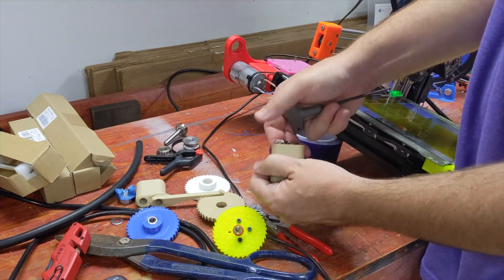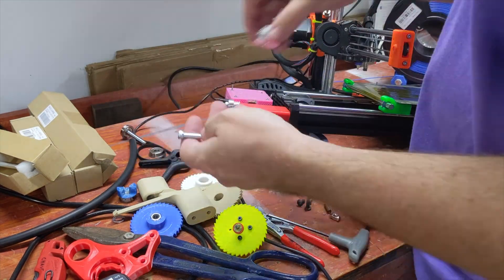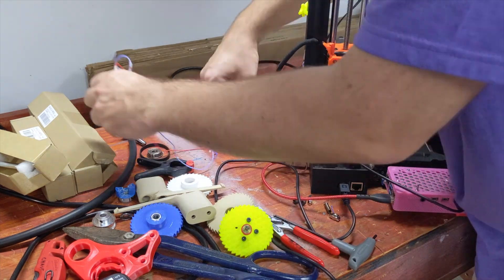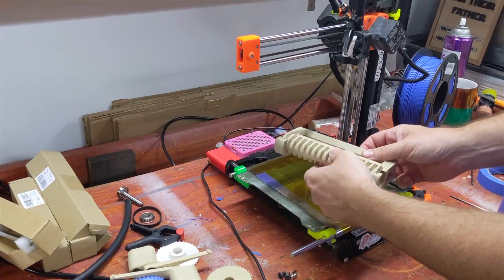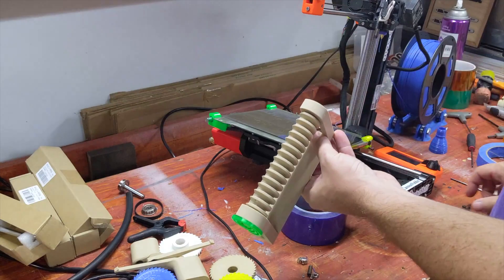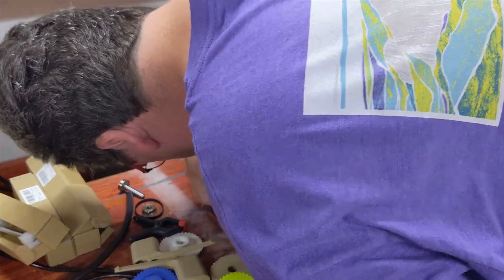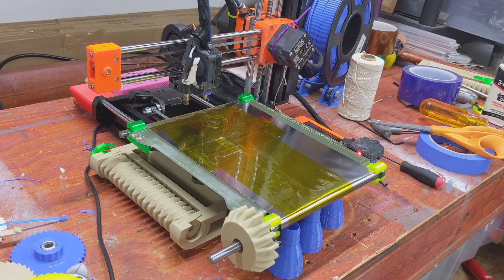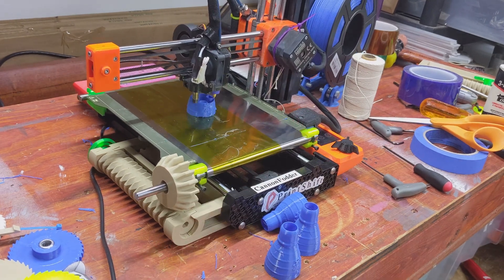PrintShift 5.1 - Rack and Pinion ejector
I feel like I should be more excited about this... because it's awesome and came together really quickly.  Still in testing stages - literally completed one successful run (on video!) and got packed up to go to ERRF.

The printer does like to eject parts into itself, so I'll be designing a shield for it... and the loose string is just begging to get caught on something so I'd like a snazzier solution for that, but I love the simplicity.

Autodrop3d - this is still an evolution of Mike's awesome idea - thanks!